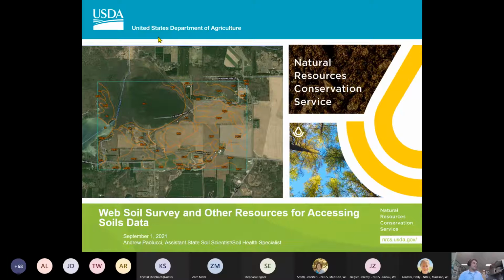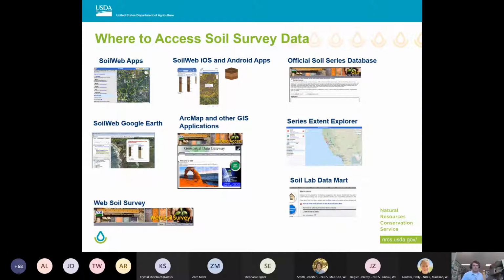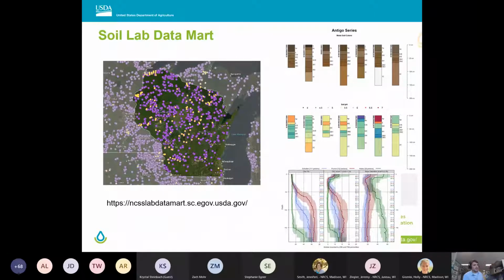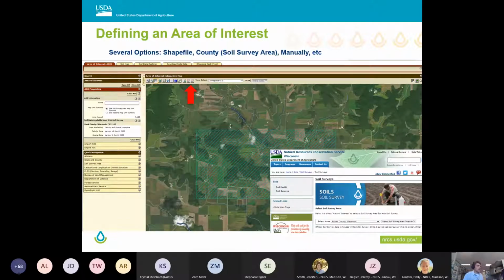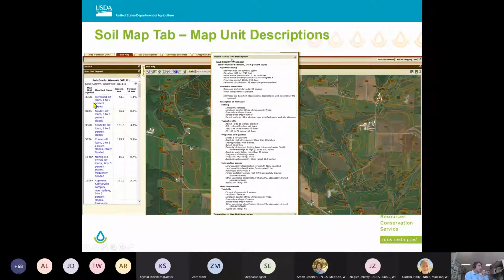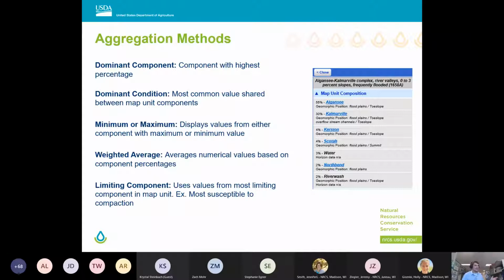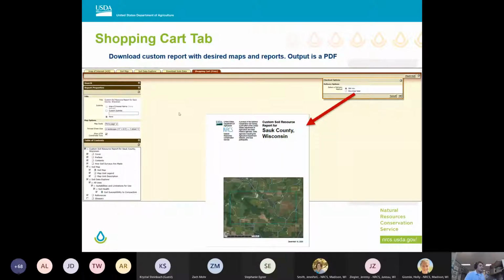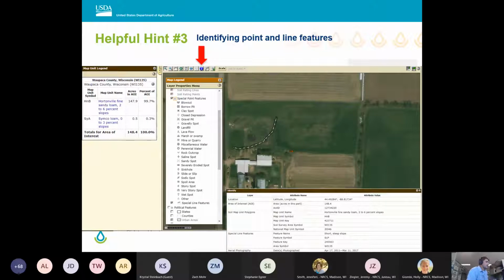Basic Soils Training Module 3: Web Soil Survey and Other Resources for Accessing Soils Data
This module provides a demonstration of the capabilities of Web Soil Survey and other tools for accessing soil survey data. Andrew Paolucci, NRCS WI Assistant State Soil Scientist/Soil Health Specialist, presents several tools for accessing soils data including the U.C. Davis SoilWeb applications, Soil Lab Data Mart, Official Soil Series Database and Web Soil Survey. A short demonstration of the Web Soil Survey Interface was presented with some helpful hits for finding reports and changing the map legend symbology. This training was recorded as part of the Wisconsin Basic Soils and Web Soil Survey to Interpret Land Capabilities and Limitations training hosted on September 1, 2021.